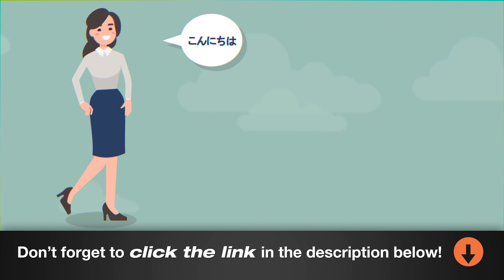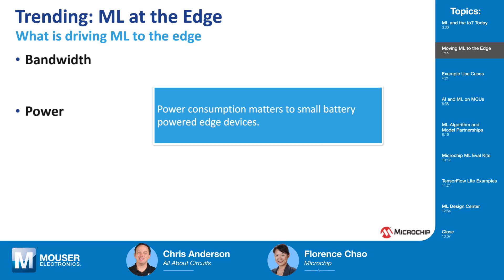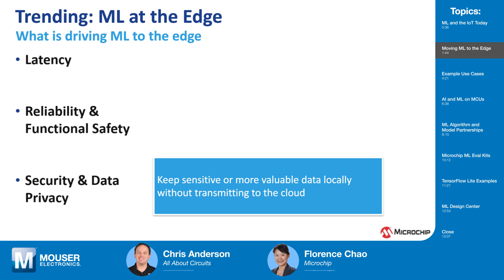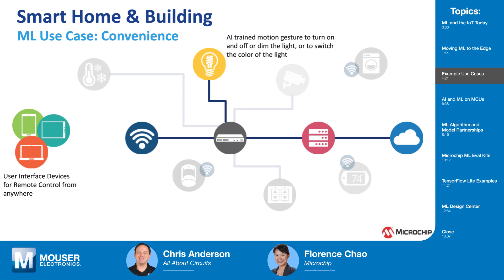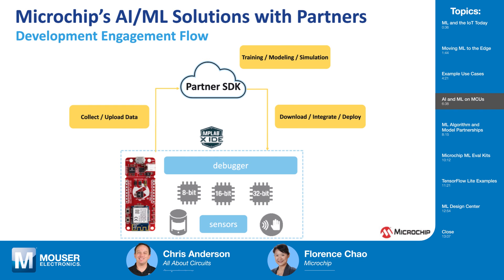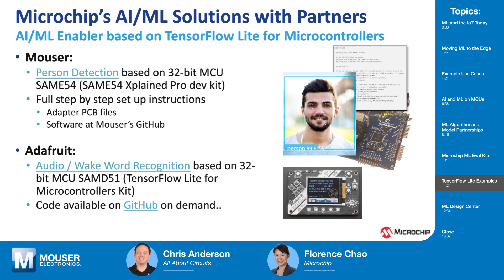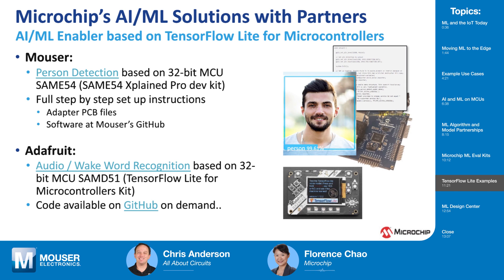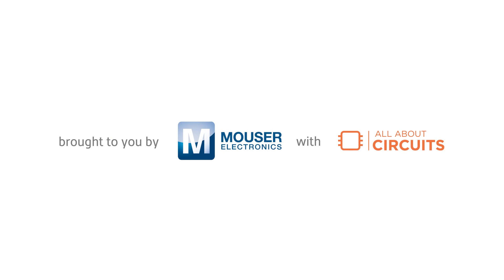AI Modeling and Predictive Machine Failure | Tech Chats - Microchip and Mouser Electronics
Chris Anderson chats with Florence Chao of Microchip about Machine Learning and IoT, and how you can use machine learning at the edge on Microchip’s MCUs.

Check out Microchip's profile on All About Circuits and see more articles